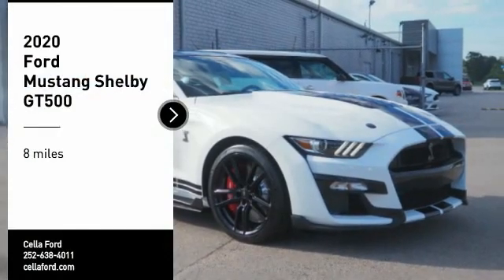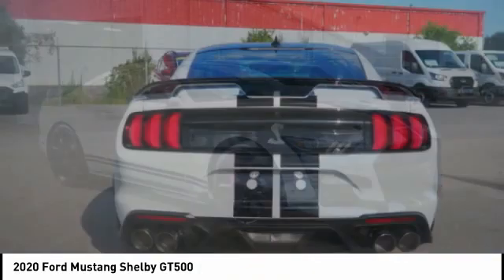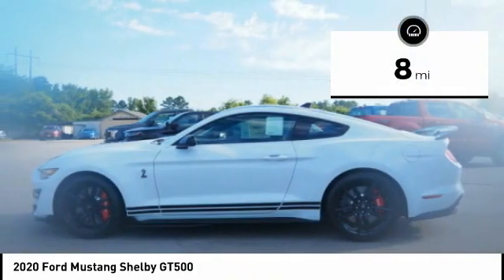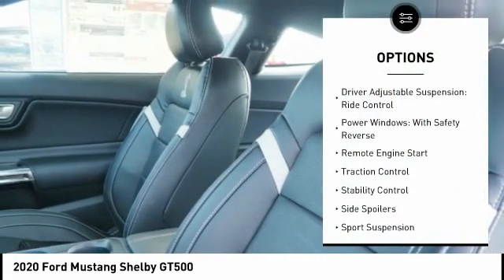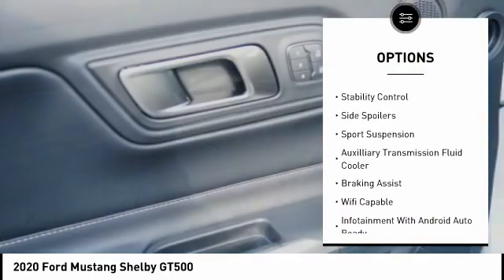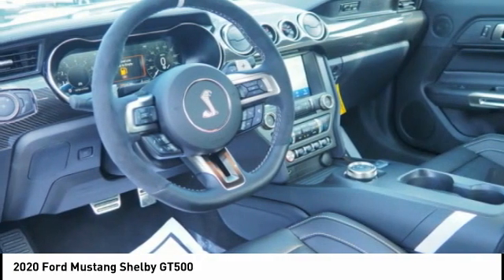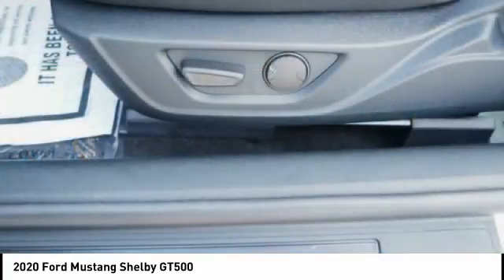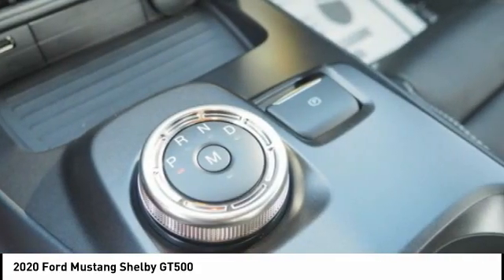2020 Ford Mustang New Bern NC C11109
2020 Ford Mustang Shelby GT500

Cella Ford
3210 Doctor M.L.K. Jr Blvd

* 8 Cylinder engine * * GREAT DEAL AT $92,060 *   * 2020 ** Ford * * Mustang * * Shelby GT500 *  This 2020 Ford Mustang Shelby GT500 is complete with top-features such as the push button start, remote starter, backup camera, Bluetooth, braking assist, dual climate control, hill start assist, stability control, traction control, and premium sound system.  It has a 8 Cylinder engine.  If you're ready to switch up your aesthetic, this car is just what you need. Its ravishing oxford white exterior pairs well with the sport interior.  This coupe scored a crash test safety rating of 5 out of 5 stars.  Don't wait until it is too late! All prices and offers are before state, city and county tax, tag, title, license fees and $598 Dealer Administration fee. Out of state buyers are responsible for all state, county, city taxes and fees, as well as title/registration fees in the state that the vehicle will be registered.